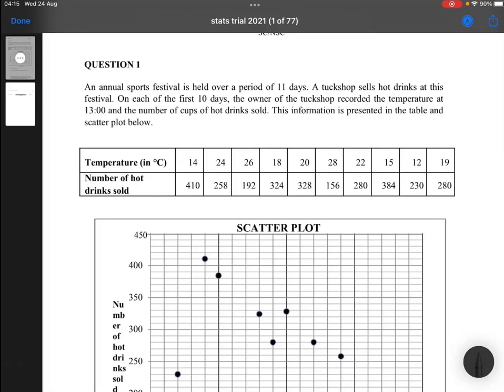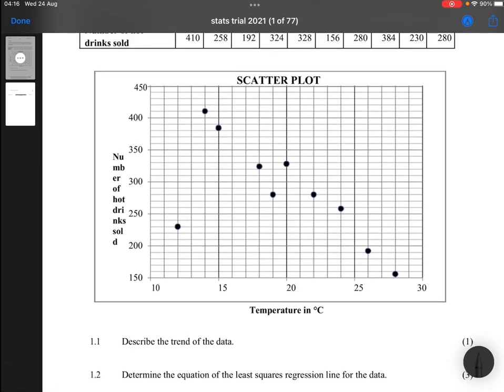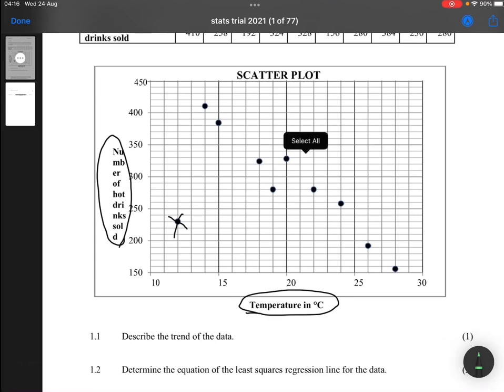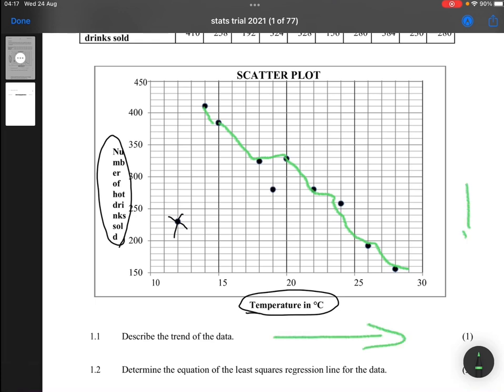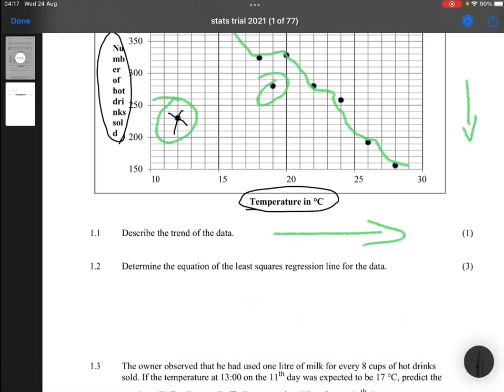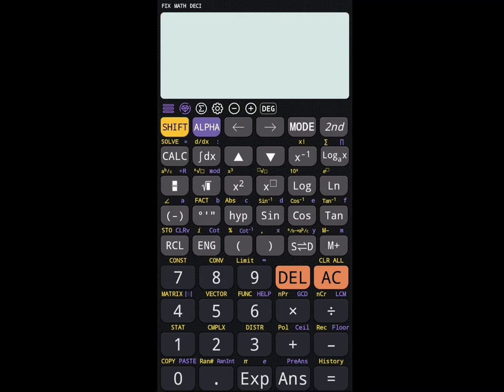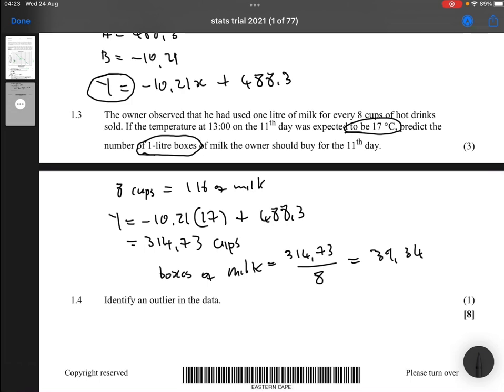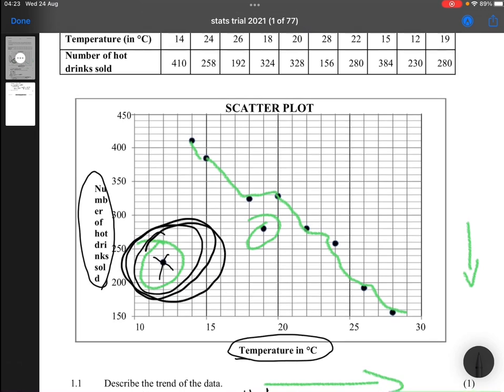Statistics Grade 12 Mathematics September 2021 Trial | Scatter Plot, Least Squares Regression Line..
Question 1 Grade 12 Mathematics P2 September 2021 Trial Exam on Statistics.